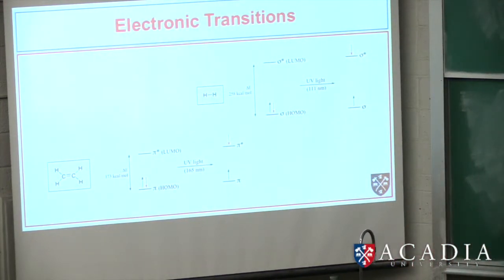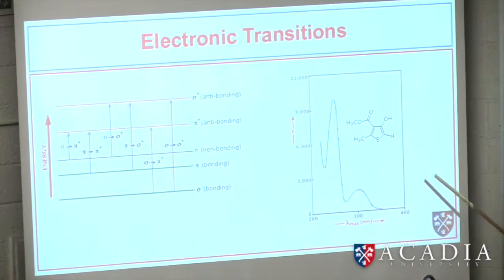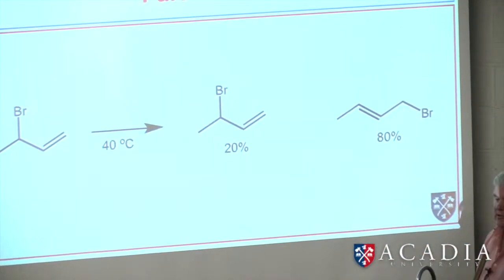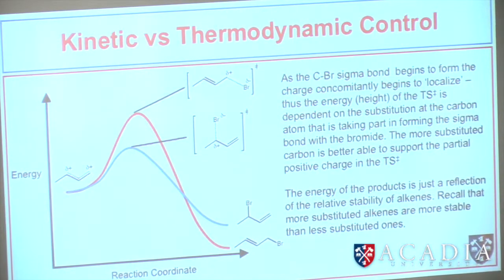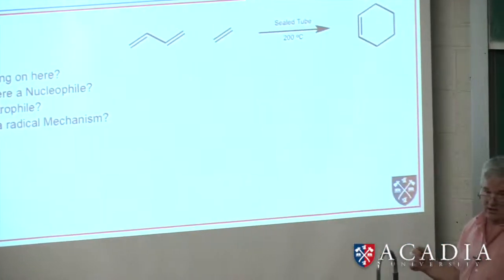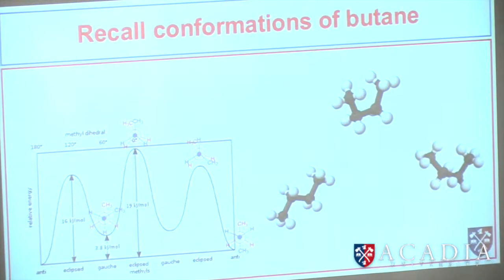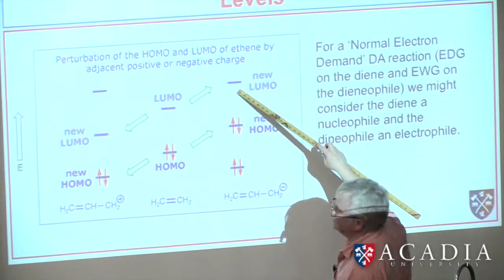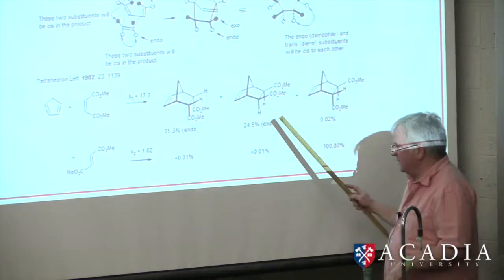Lecture 17: Conjugate Addition and the Diels Alder Reaction